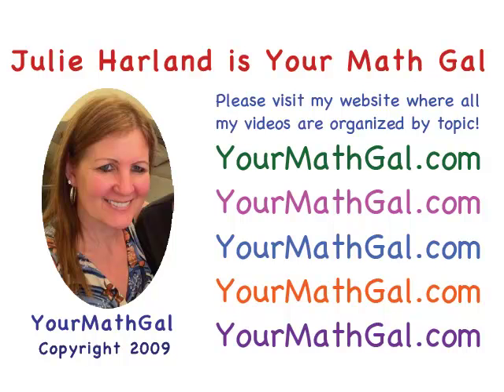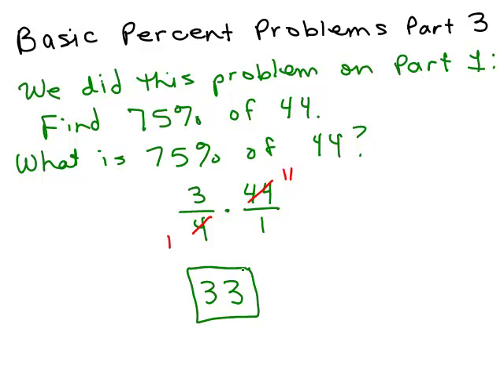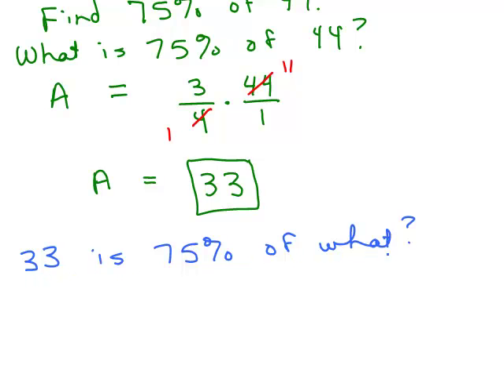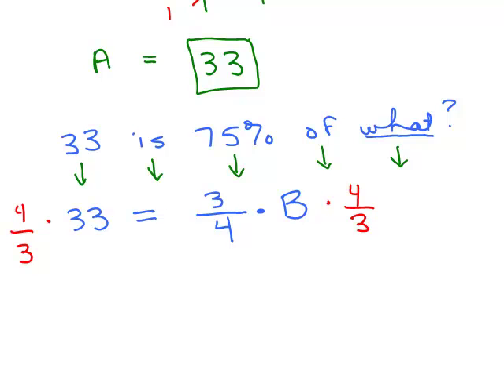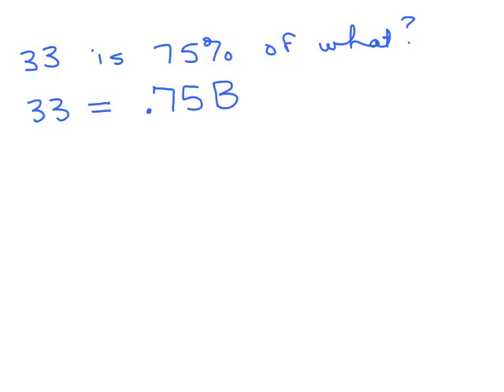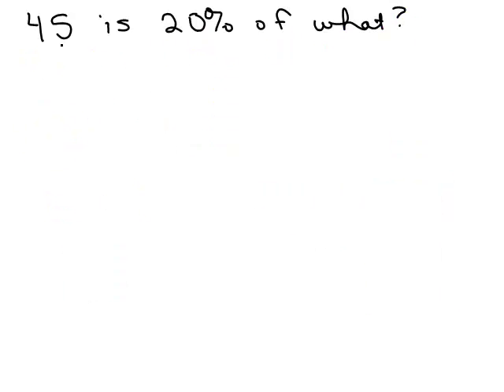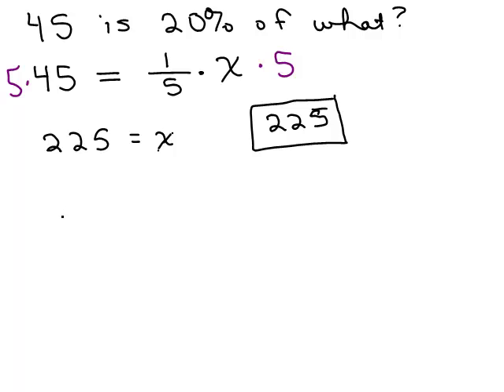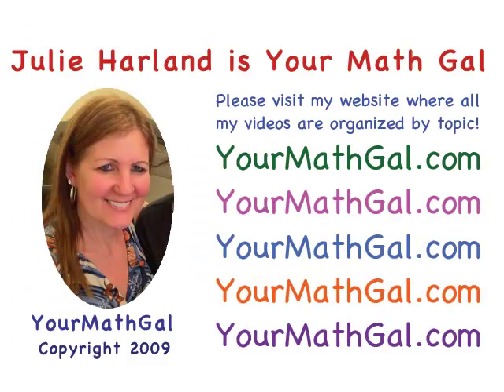Solve Percent Equations Part 3